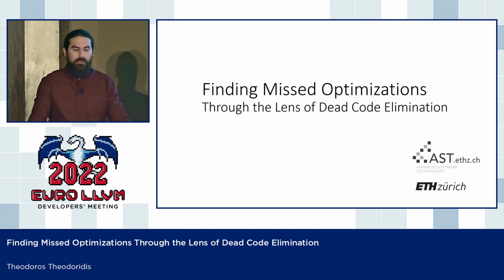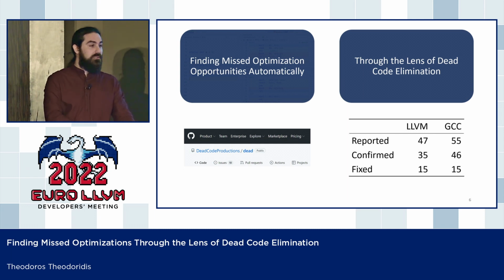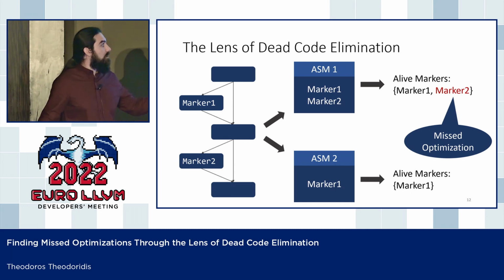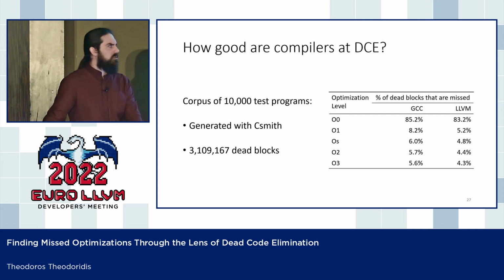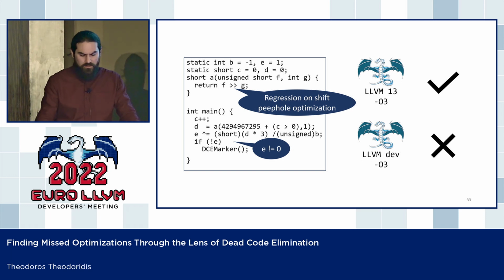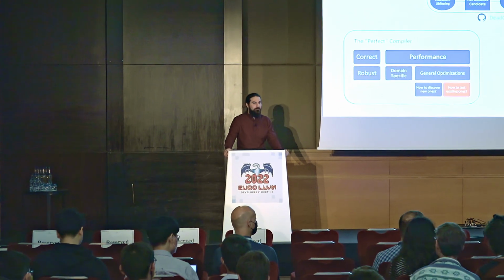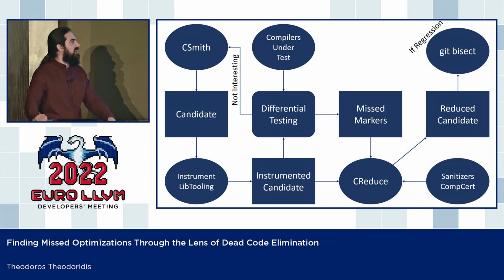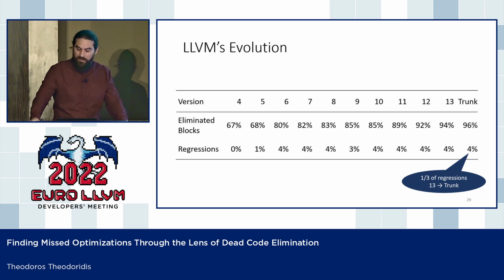2022 EuroLLVM Dev Mtg “Finding Missed Optimizations Through the Lens of Dead Code Elimination”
2022 EuroLLVM Developers' Meeting
Finding Missed Optimizations Through the Lens of Dead Code Elimination - Theodoros Theodoridis, ETH Zurich

Compilers are foundational software development tools and incorporate increasingly sophisticated optimizations. Due to their complexity, it is difficult to systematically identify opportunities for improving them. Indeed, the automatic discovery of missed optimizations has been an important and significant challenge. We tackle this challenge by introducing a novel, effective approach that, in a simple and general manner, automatically identifies a wide range of missed optimizations. Our core insight is to leverage dead code elimination (DCE) to both analyze how well compilers optimize code and identify missed optimizations: (1) insert "optimization markers'' in the basic blocks of a given program, (2) compute the program's live/dead basic blocks using the "optimization markers'', and (3) identify missed optimizations from how well compilers eliminate dead blocks. We have implemented and open-sourced our approach in our tool DEAD. DEAD can automatically find missed optimizations and regressions and generate minimal test cases. We reported over a hundred such bugs in LLVM and GCC most of which have already been confirmed or fixed, demonstrating our work's strong practical utility.